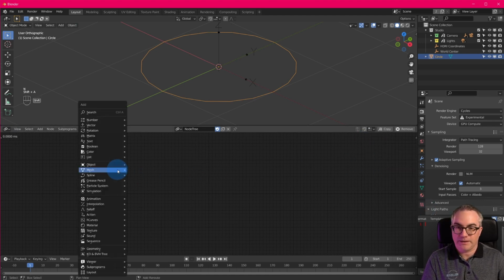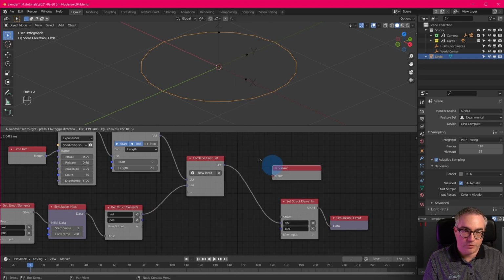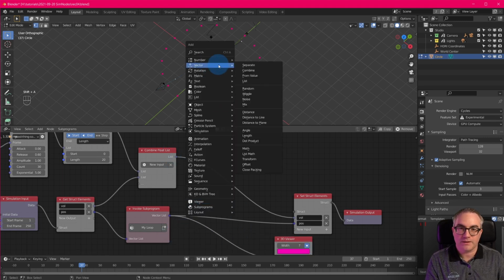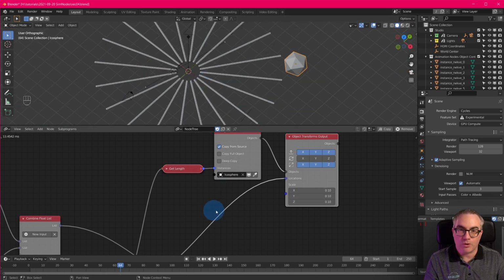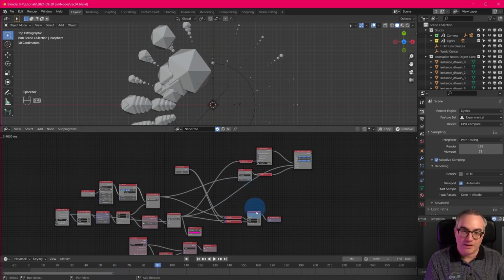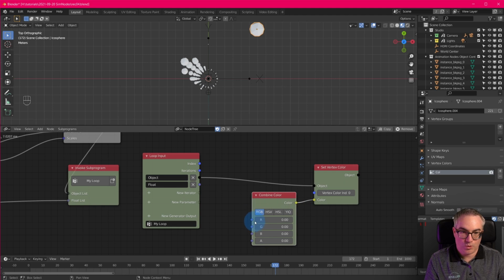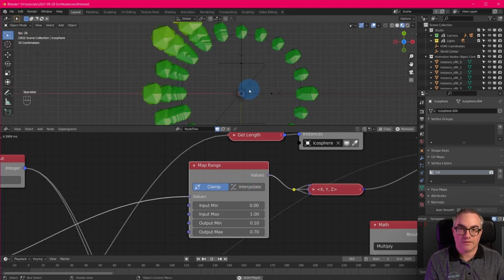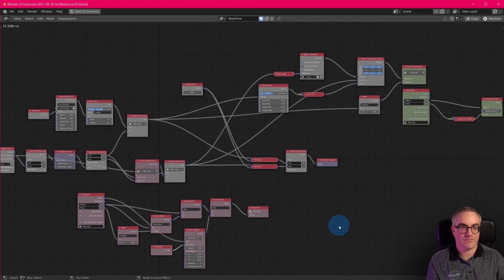Simulation Nodes (2) DIY Particles | Blender 3D Tutorial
With Simulation Nodes we can even create our own (very simple) Particle System!

NOTE: We are using the Animation Nodes add-on here, not Geometry Nodes! If you are looking for Geometry Nodes Simulations, I have several videos here on the channel for that.

00:00 Quickest Intro Ever
00:15 Simulation Nodes Setup
02:20 Sound Spectrum "vol"
04:25 Particle Position "pos"
08:45 Instancing Particles
11:10 Particle Age
14:00 Particle Speed
15:10 Particle Color
20:00 Particle Size
22:30 Add Wiggle
24:15 Result